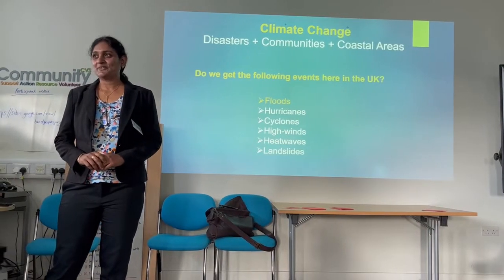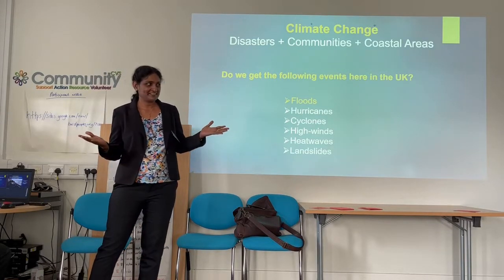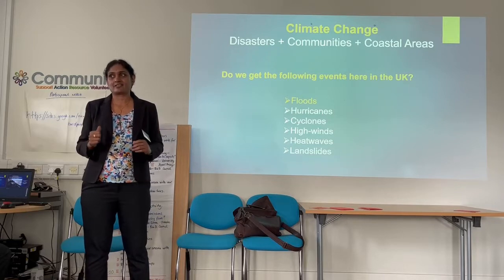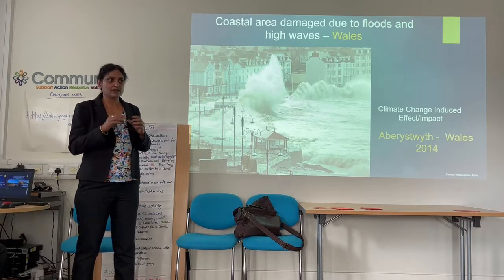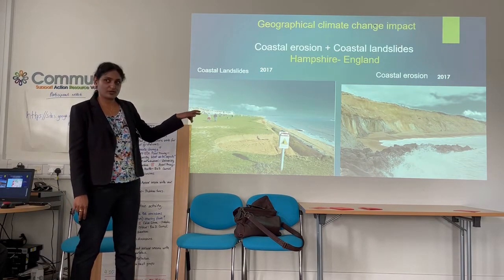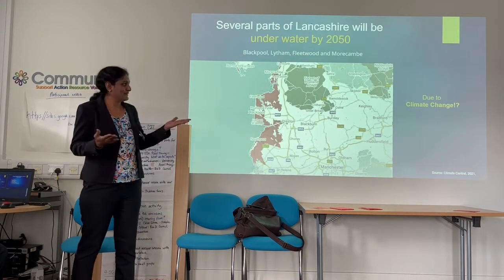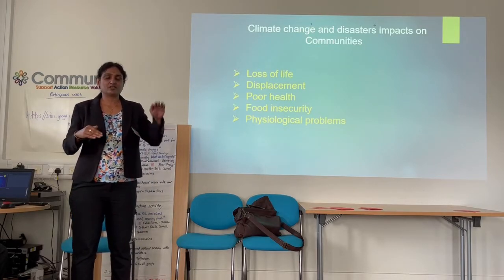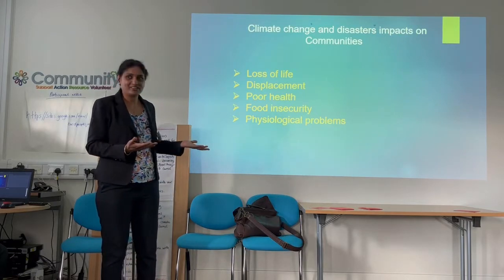Blackburn Session 2 Komali Kantamaneni